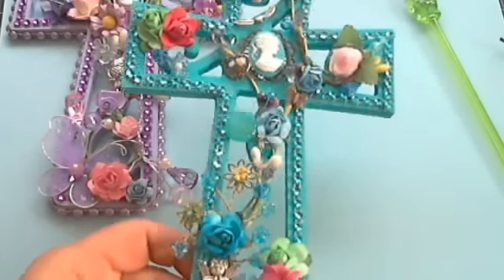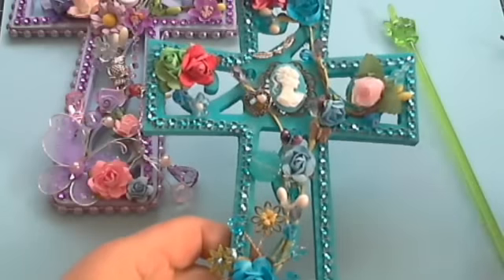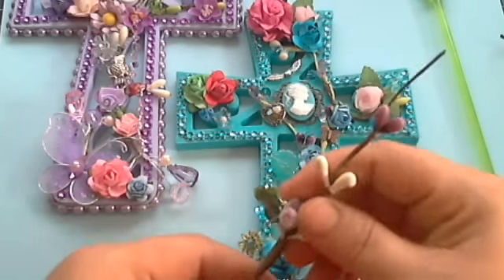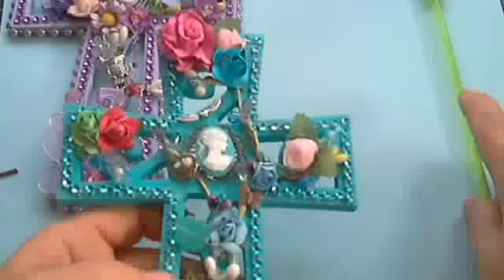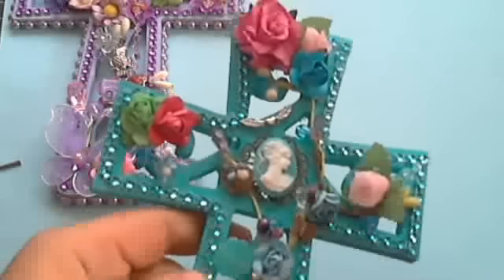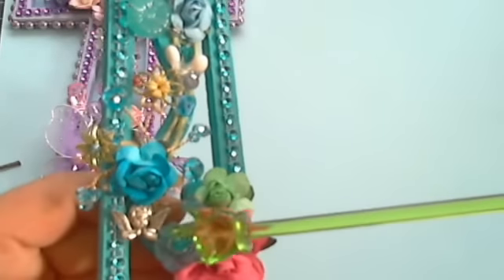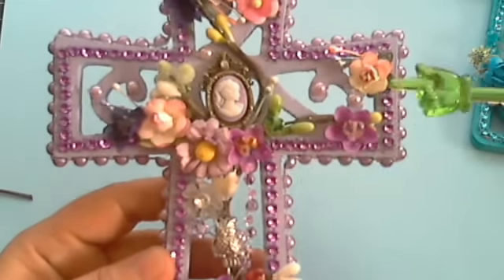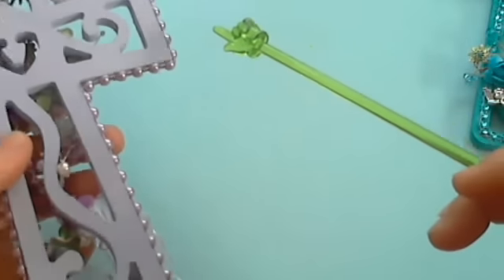ALTERED PROJECT SHARE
Have a blessed day..hugs Laura.